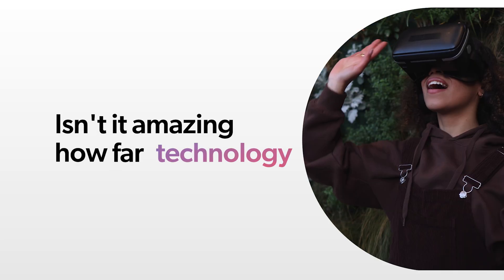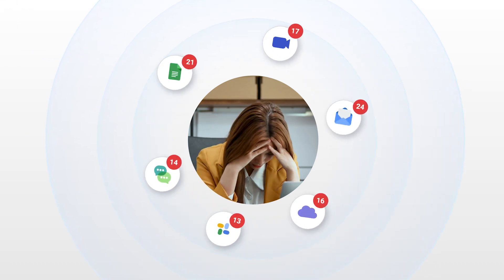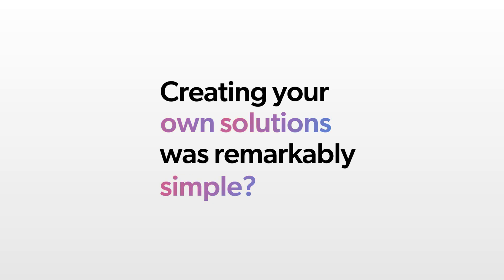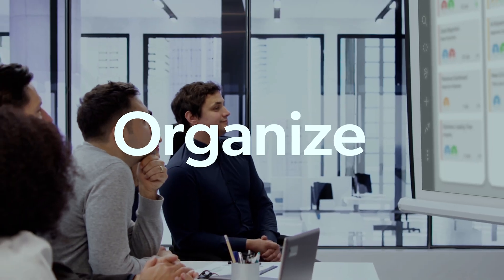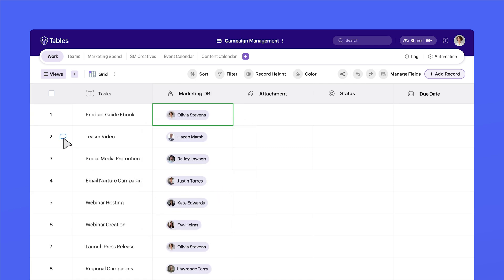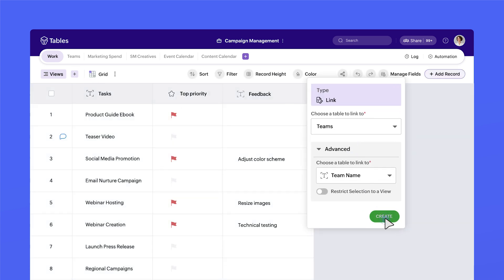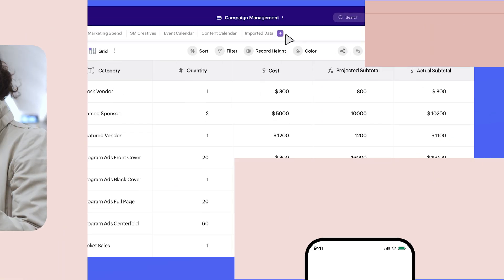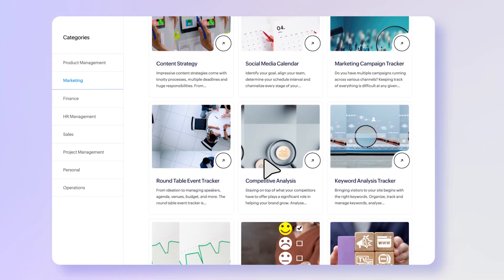Work Management Software | Zoho Tables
Zoho Tables, our easy-to-use work management software